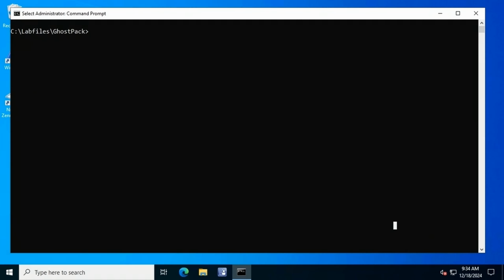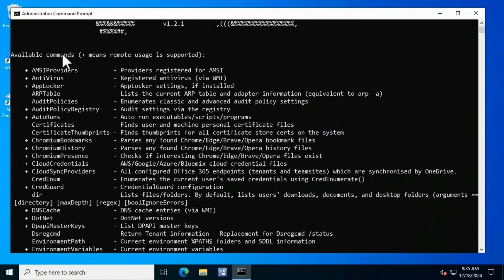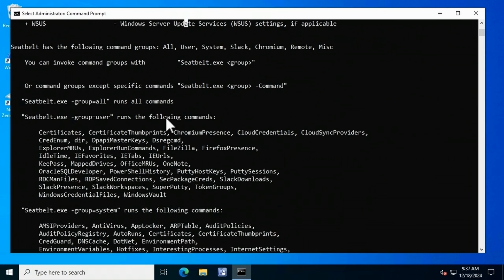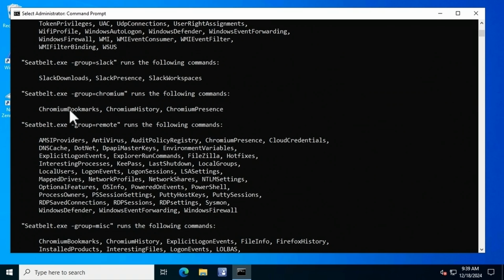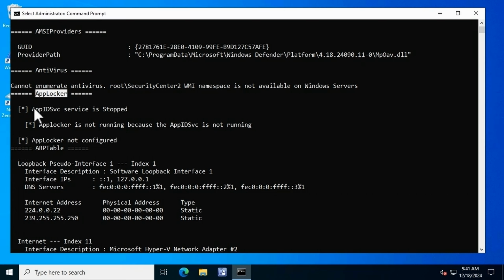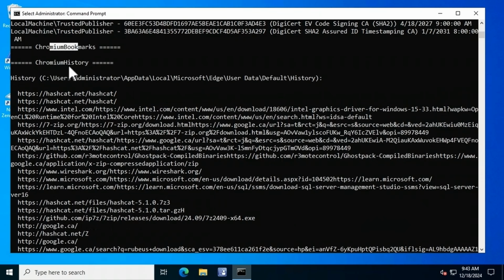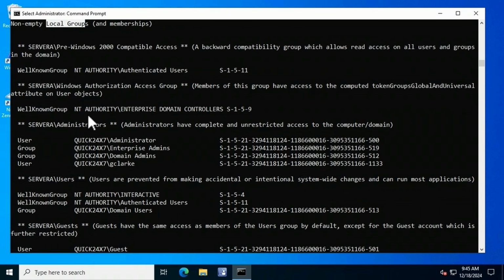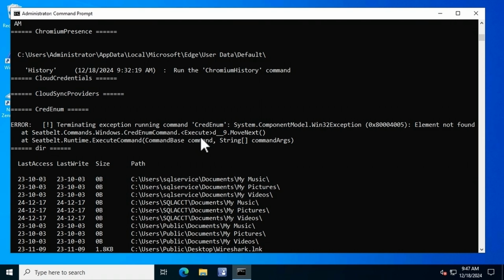Windows Safety Check Using Seatbelt (GhostPack) 2026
In this video, you will learn how cybersecurity professionals use the Seatbelt tool from the GhostPack project to perform Windows system security audits and enumeration checks in controlled lab environments.

Seatbelt is a popular Windows enumeration tool used during security assessments to collect useful system information, identify potential misconfigurations, and help defenders understand the security posture of a Windows environment.

This tutorial focuses on educational cybersecurity training, system auditing techniques, and defensive monitoring strategies.

🔥 WHAT YOU WILL LEARN ✔ What is Seatbelt (GhostPack)
✔ Windows system enumeration concepts
✔ Checking system security configurations
✔ Identifying potential Windows misconfigurations
✔ Understanding privilege and system information checks
✔ Reviewing installed software & services
✔ Detecting security risks in Windows environments
✔ Monitoring enumeration activity from a defensive perspective
✔ Best practices for Windows hardening

🛠 TOOLS DISCUSSED • Seatbelt (GhostPack)
• Windows 10 / Windows 11
• Windows Server
• Security event logs
• SOC monitoring tools

🎯 WHO SHOULD WATCH • Cybersecurity students
• SOC analysts
• Windows administrators
• System administrators

✔ Cybersecurity labs
✔ SOC monitoring tutorials
✔ Ethical hacking education
✔ System administration security guides